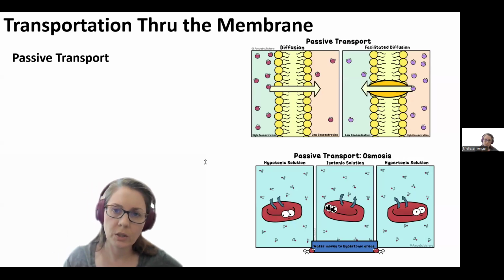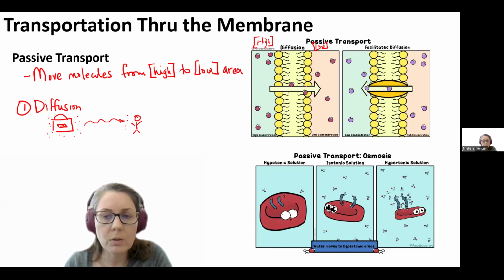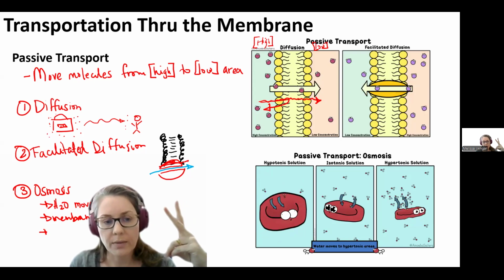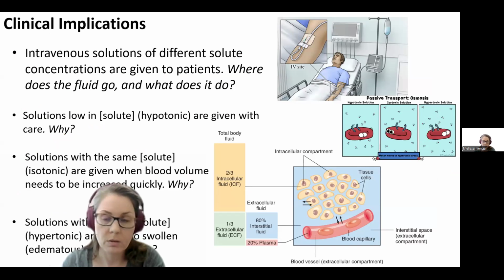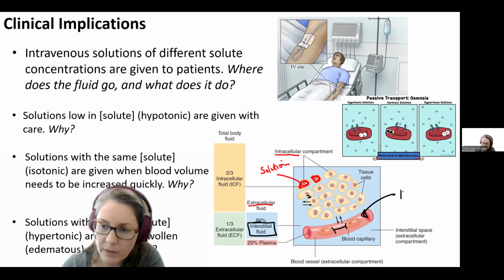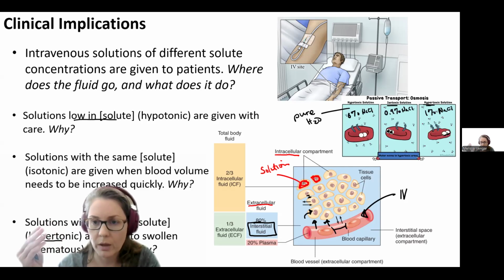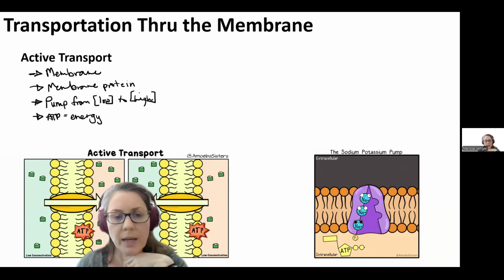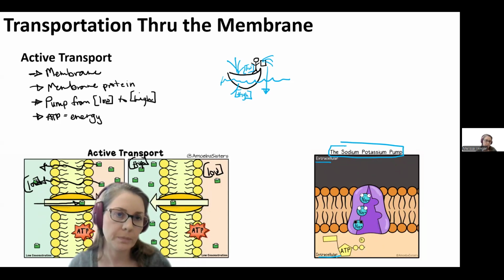2230 F25 - Cell Structure and Function Supplement Part 2